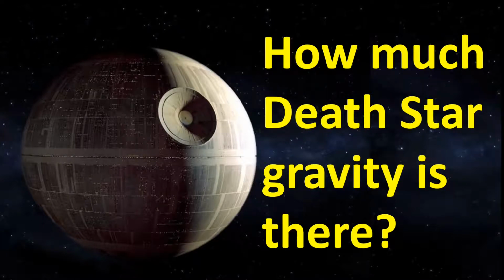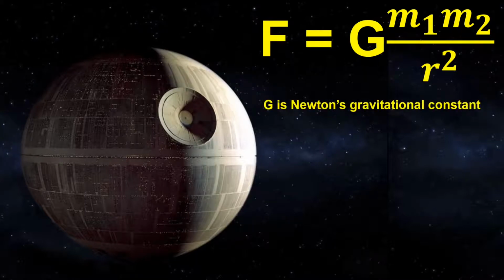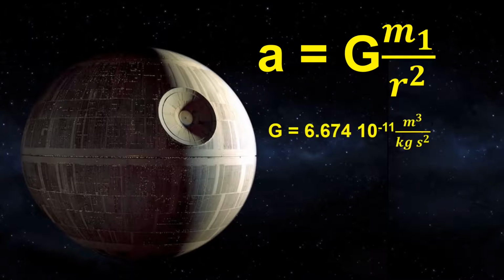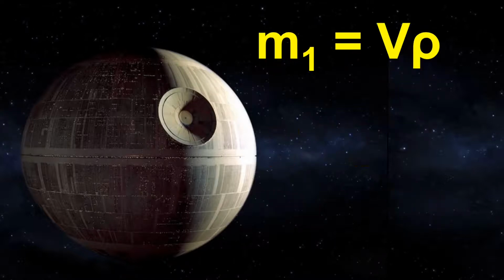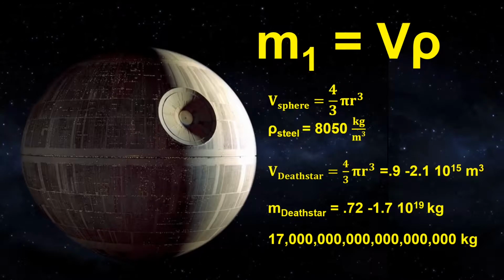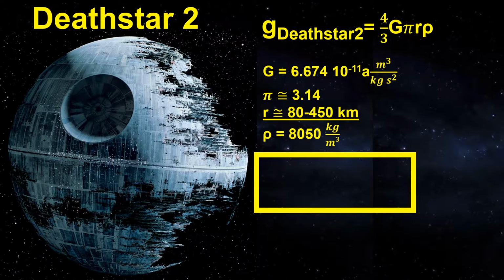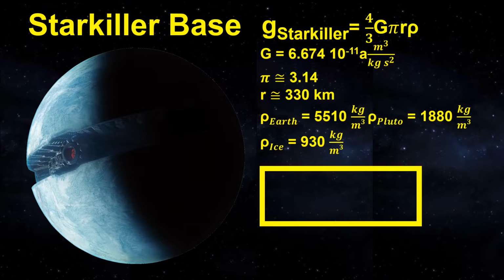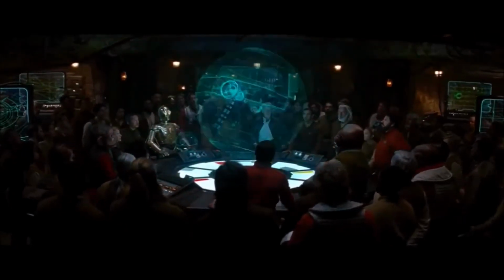How much Deathstar gravity is there?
Really how hard is it to get gravity right in science fiction?

Welcome to video 1 of StarSpace Academy.

StarSpace Academy does not hold ownership of the copyrighted materiel (video, images etc) taken from the various works of fiction covered in this series, and uses them within the boundaries of fair use for the purpose of analysis, discussion and review.